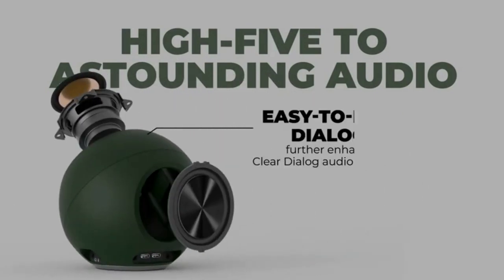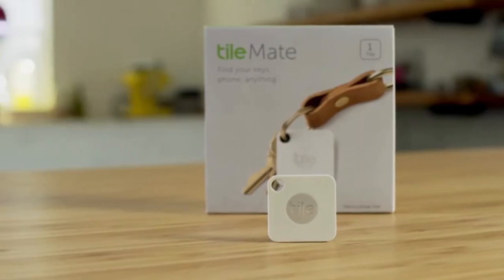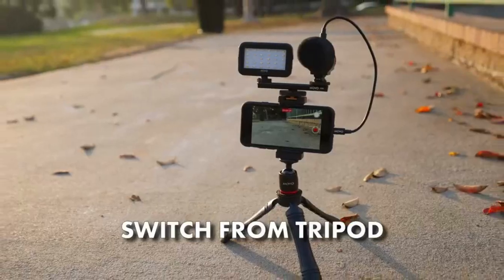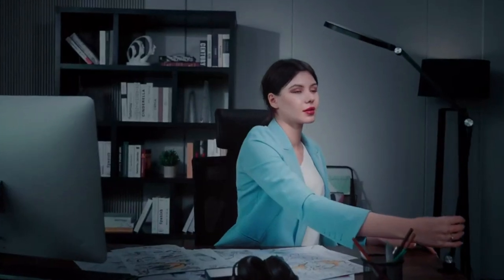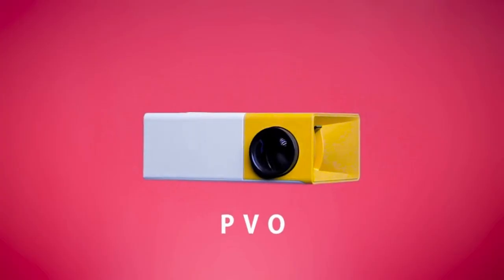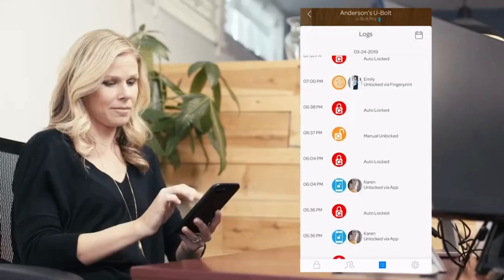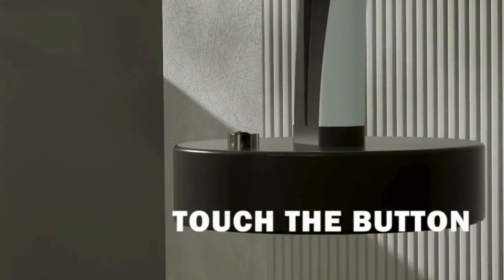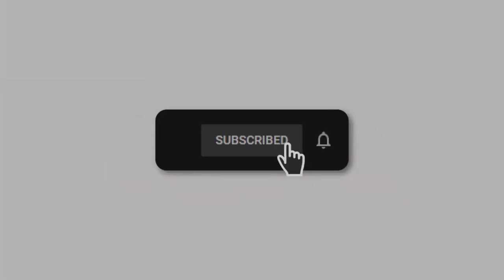$31 to $49 Range Top 20 Affordable Smart Tech Gadgets of 2023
Dear viewer, From my heart :D

Products :
1. Xenvo Pro Lens Kit $39
2. Liquid Glass Screen Protector $36
3. Monocular Telescope High Power $39
4. Power Strip Tower $35
5. Phomemo Label Maker Machine $36
6.  Wireless Charger for Samsung Charging Station
 7. FosPower 2000mAh NOAA $29
8. Ekster Wallet Tracker Card $49
9. AGPTEK Smart Watch $44
10.  KableCARD in Black $36
11. GUSGU Portable Fan $21
12. 70mai Smart Dash Cam 1S $39
13.Intoval Wireless Charger $37
14. UCOMX Nano 3 in 1 Wireless Charger $39
15. EVISTR Fully Dimmable Table Lamp $32
16.  ASOKO Under Cabinet Lights  $36
17. Everlasting Comfort Foot Rest $37
18. UtechSmart Venus Pro RGB Wireless MMO Gaming Mouse $47
19. TOSY 36 & 360 LED Flying Disc i $32
20. NOAA Weather Radio $35

FutureTech2099 is a channel that gives your DailyTech -related videos about gadgets and much more! The Most Interesting Lists Covering These Topics ( Gadgets Robots Artificial Intelligence Future Technology Extreme Machines) On The Web! & Top5  Top10 Gadgets, Tech, Review  List,  Amazing Inventions You Must See, You Won’t Believe Exist, Inventions You Must Have, Things That Actually Exist, Amazing Inventions at Home, and Much More ..!